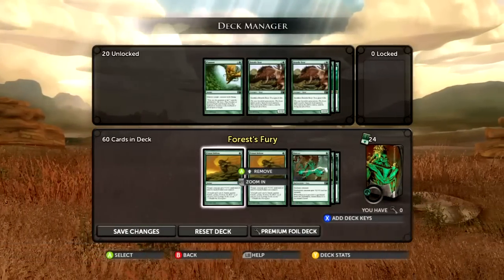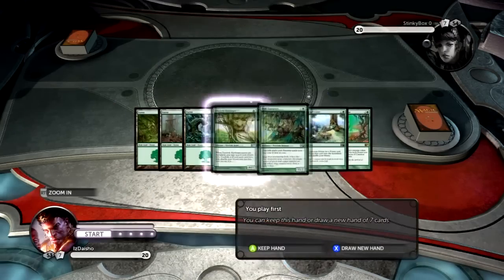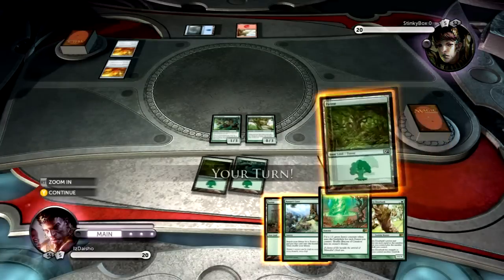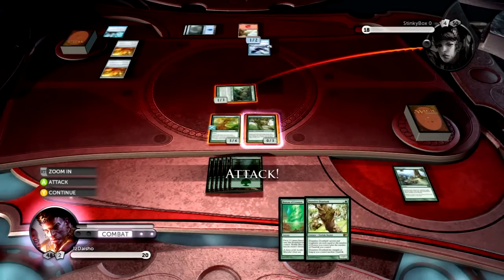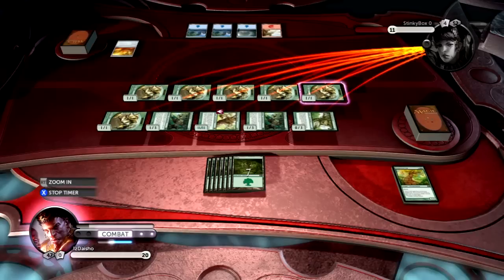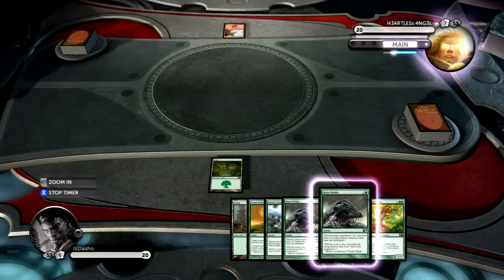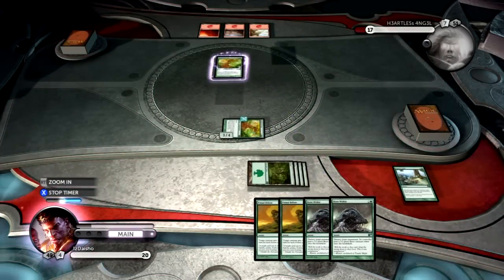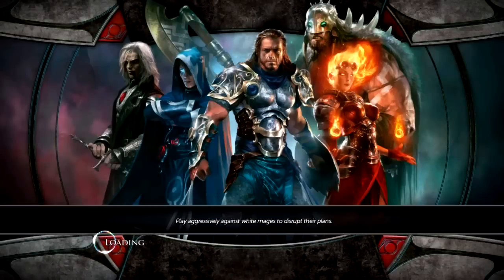Trees, Good or Not?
Moar videos.